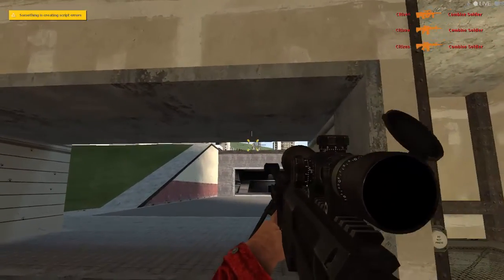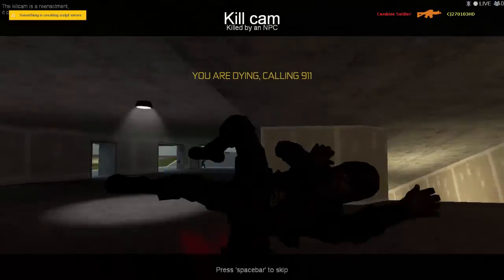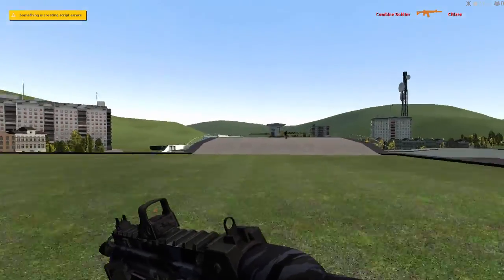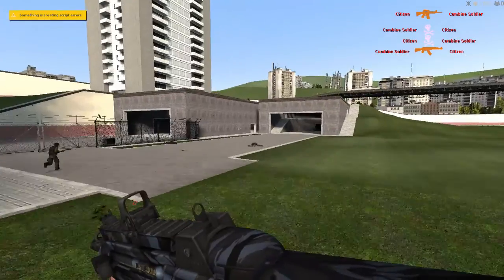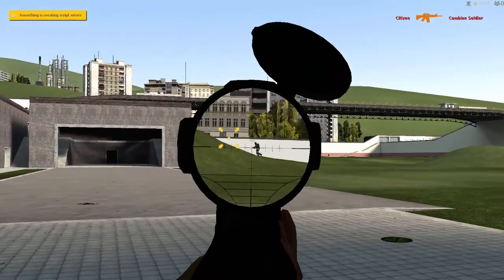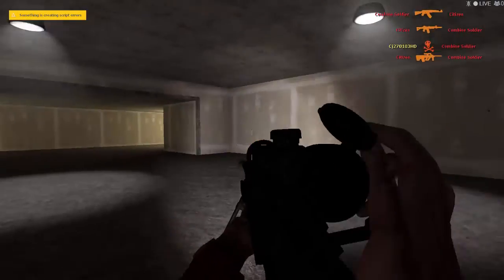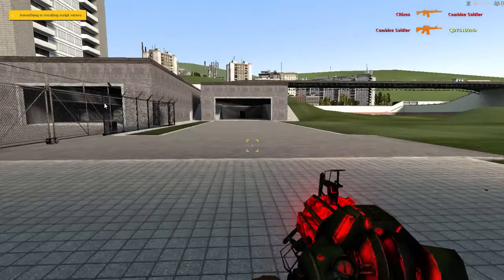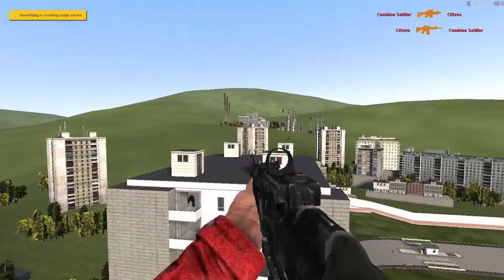Gmod: NPC spawn platform mod| NPC Team deathmatch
i actually got a mod for gmod where you can play and have fun with bots as they re spawn where ever you place them around the map, and it could be cool if there was a mod where and npc would just spawn at random places around the map so it isn't that boring.